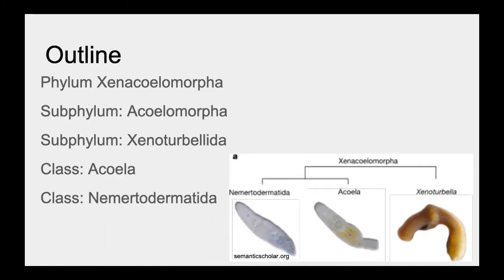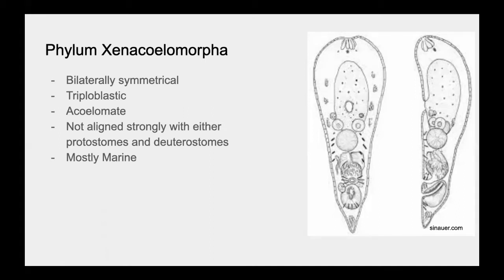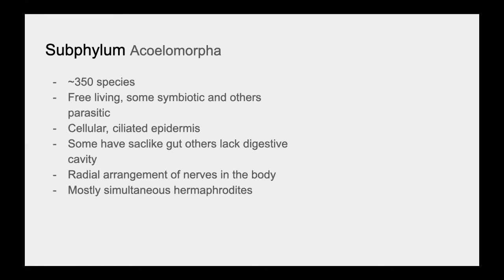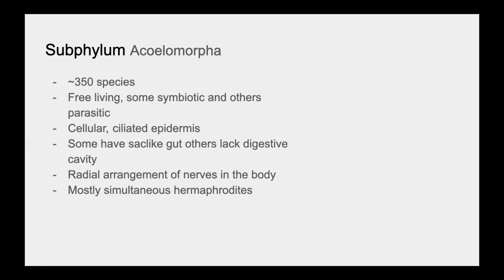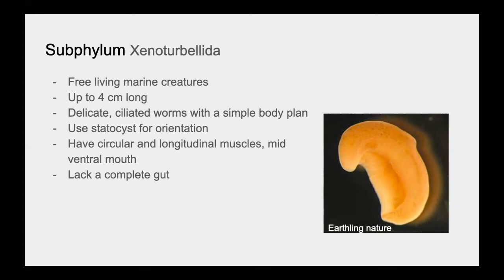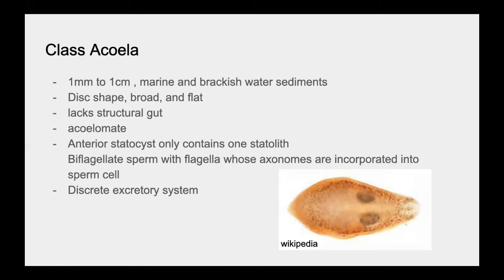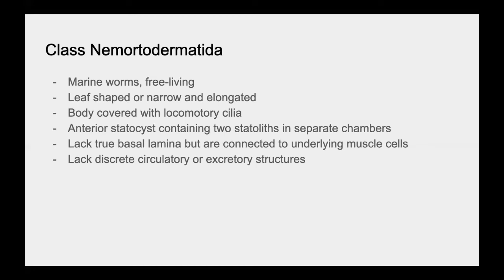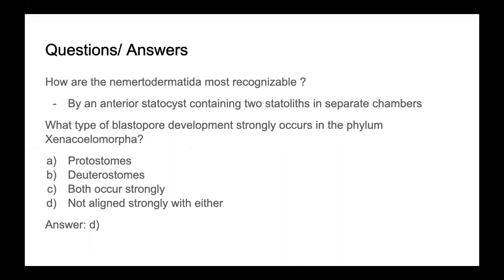Phylum Xenacoelomorpha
A presentation for our biology class on a specific phylum.